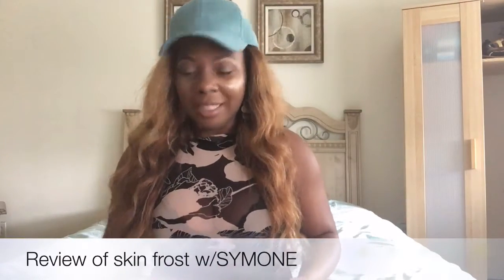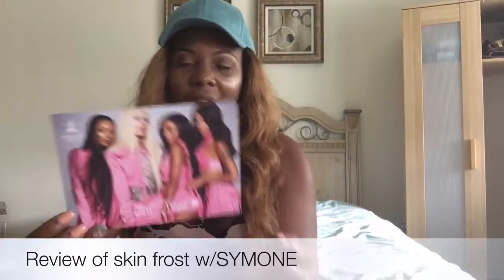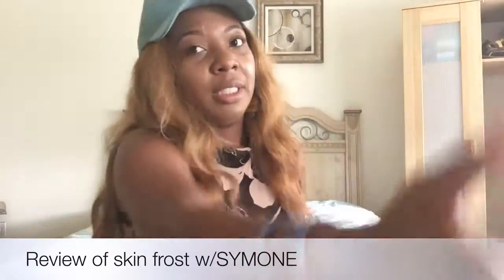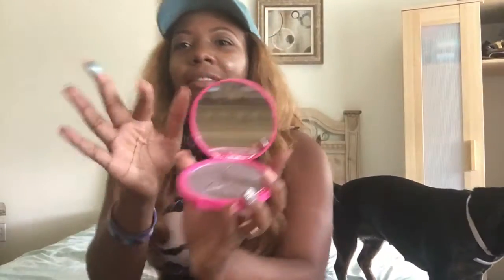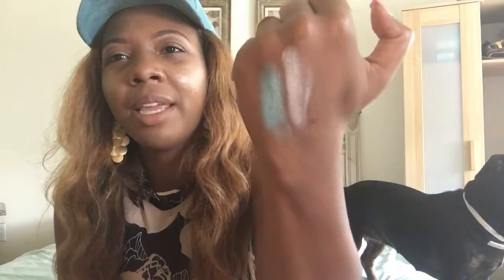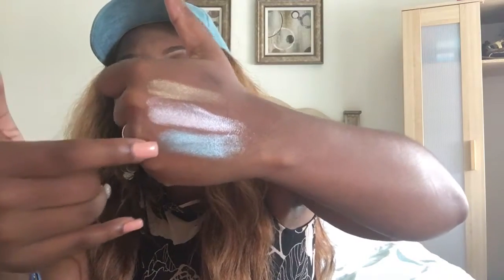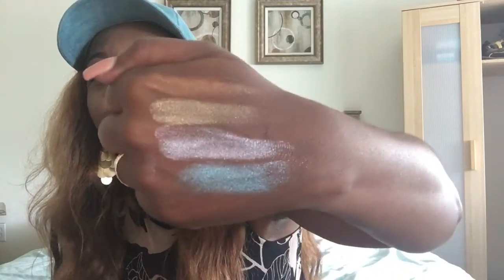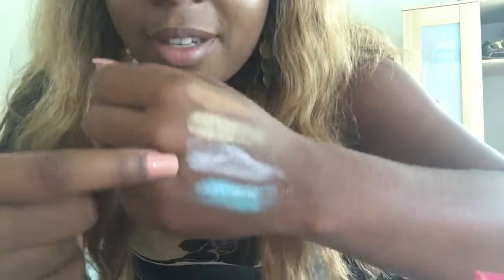JeffreeStar SkinFrost Review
I purchased all four of Jeffree Star Skin Frost